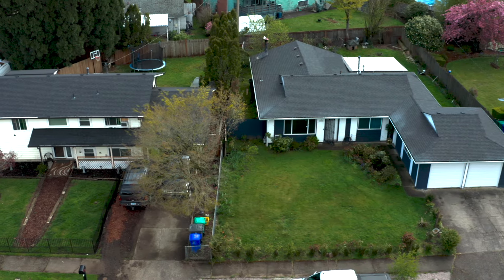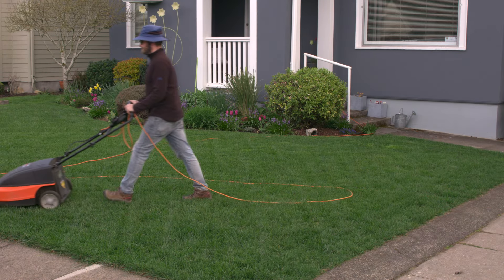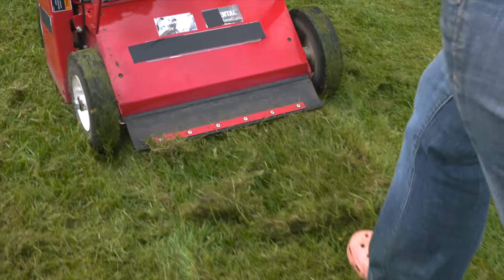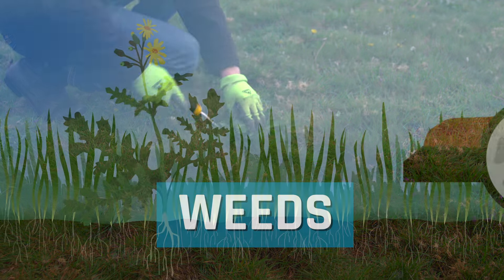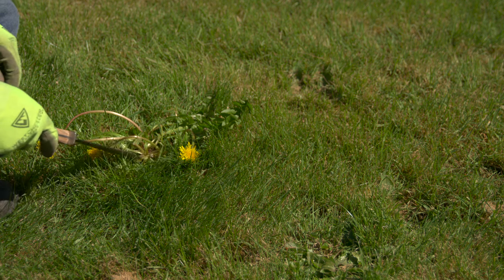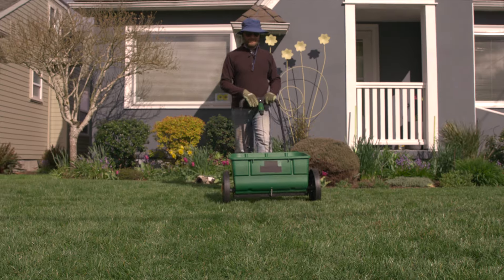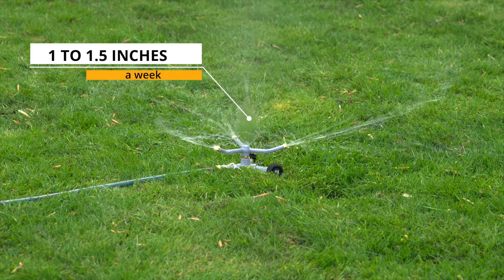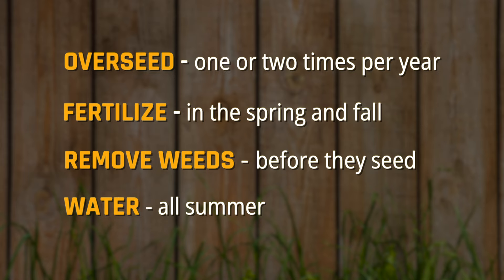What's Your Lawn Style? High Maintenance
Want a lush lawn that’s the envy of your neighborhood? A high-maintenance lawn could be your style. Here are the tips, tools, and materials you will need.